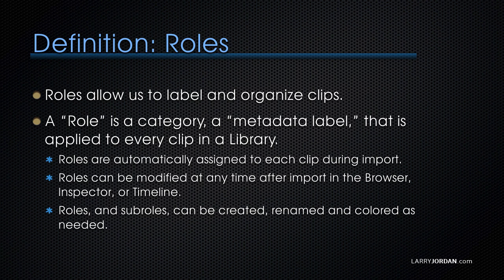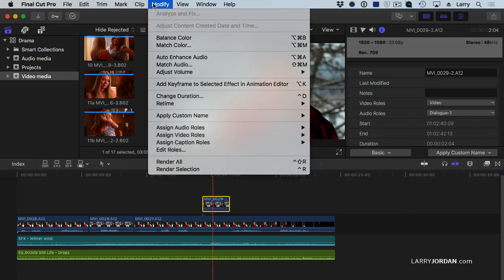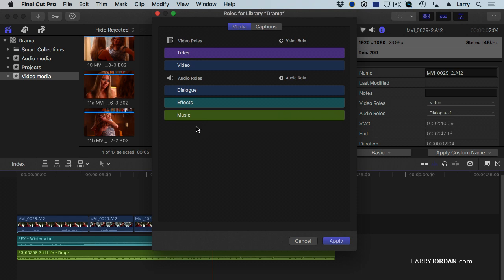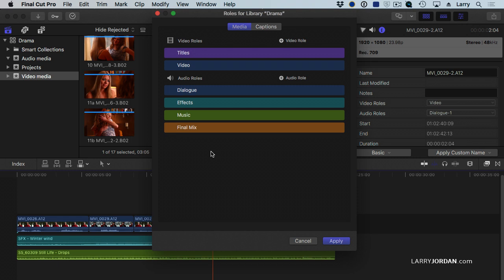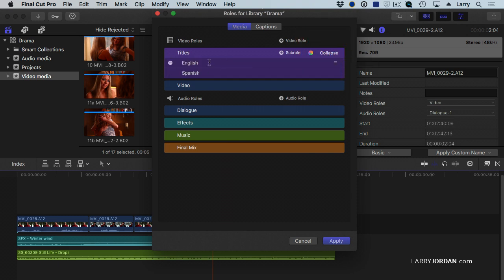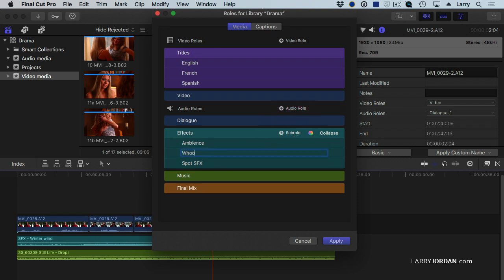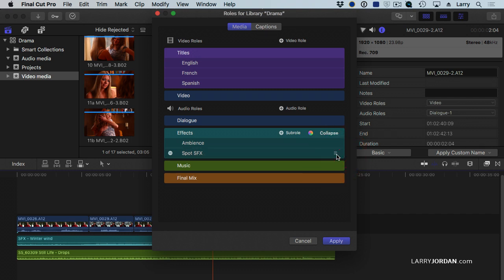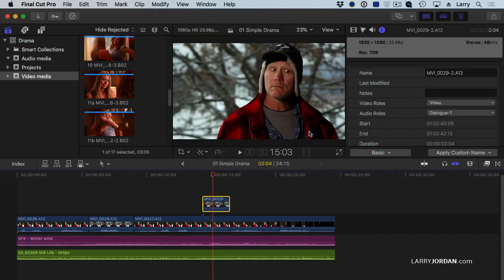Final Cut Pro X: Organize the Timeline with Roles - Larry Jordan PowerUp Webinar 257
This is an excerpt from a recent on-line video webinar: “Using Roles in Apple Final Cut Pro X” which is available as a download in our store, or as part of our Video Training Library.]

Roles can simplify even highly-complex projects – and this week’s session shows you how to put them to work.

SESSION DESCRIPTION

Roles are a very powerful, but little understood, feature in Apple Final Cut Pro X. They can help organize clips in the Browser or Timeline, control captions in multiple languages, clean up the Timeline and simplify audio mixes. Plus, the latest version of Final Cut (10.4) added even more flexibility to this feature.

This session includes using Roles to:

- Organize clips in a project
- Determine clip visibility in the Timeline
- Work with titles in multiple languages
- Use Roles to organize and group audio clips
- Create audio stems and apply the Limiter filter
- Export multitrack audio

In this short video excerpt, Larry shows how to organize clips in the Timeline using Roles.

Apple Final Cut Pro X: Use Roles in the Timeline